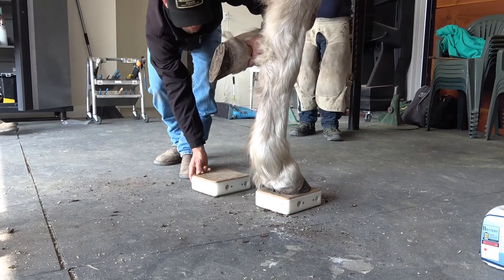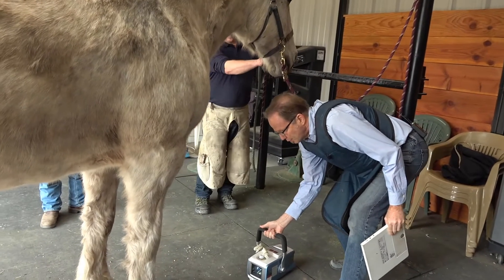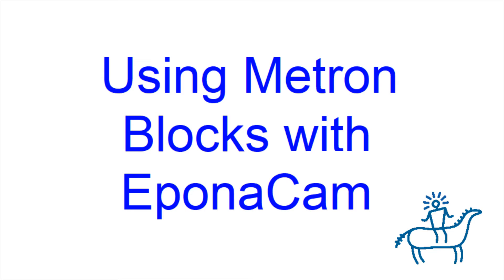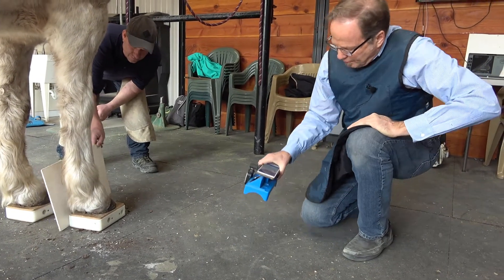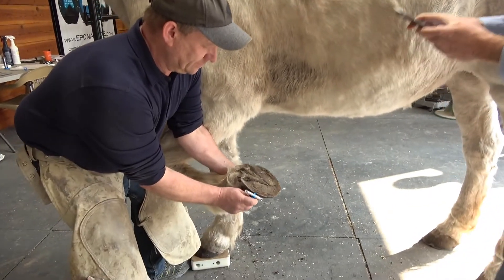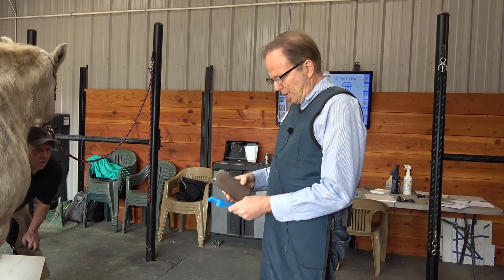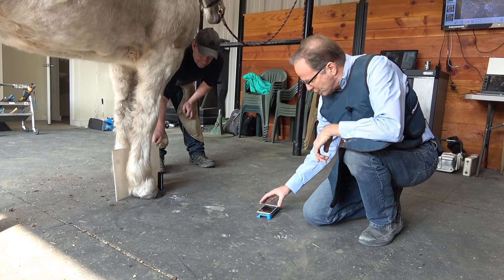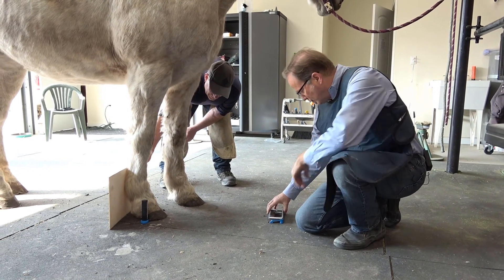Using Metron Blocks for Radiographs, Using EponaCam, and FloorCam For Horse Hoof Records.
Using Metron Blocks for Lateral and DP Radiographs, with EponaCam,

John Craig demonstrates how to use the Metron Blocks for recording lateral radiographs. Also shows how to use EponaCam with solar photos, using auto-scaler with EponaCam FloorCam when you cannot use Metron Blocks.

EponaMind XRAY Shoe video snippet is part of the EponaMind series of videos. EponaShoe is horseshoe technology featuring polyurethane horseshoes for farriers, barefoot trimmers, and horse owners. for subscription-based access to full equine podiatry, farrier resources, and case study videos.

- EponaMind - Equine Podiatry Experts, Veterinarian Equine Xray Software, and Buy Farrier Horse Shoes Online